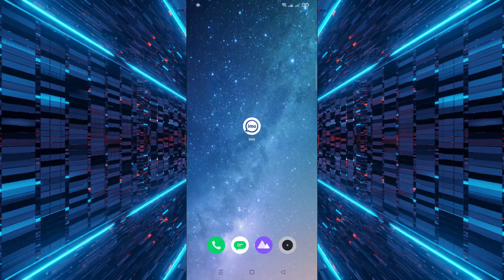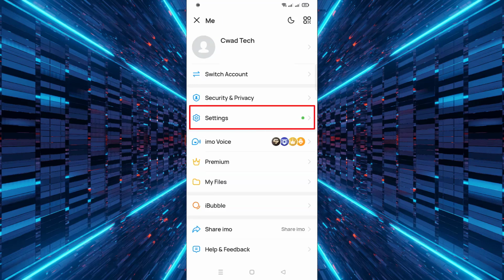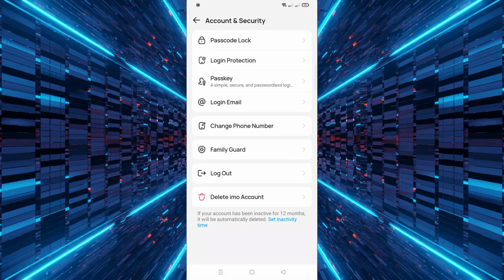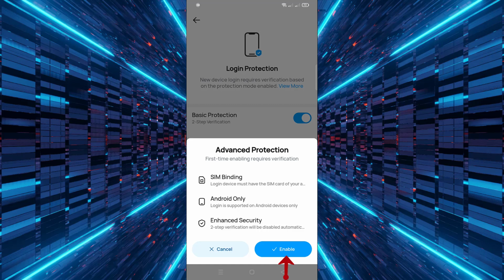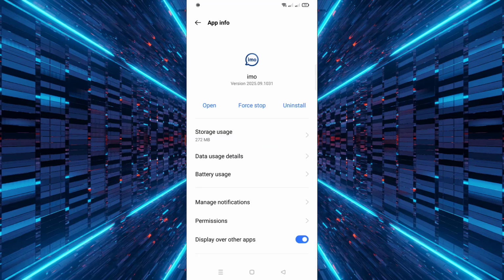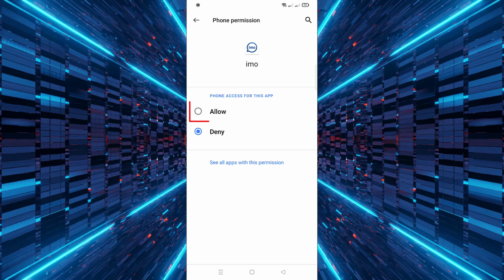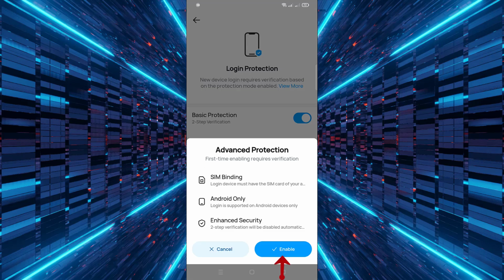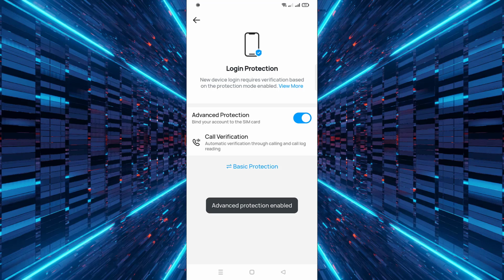How to Enable Advanced Protection in imo App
Learn how to enable advanced protection in the IMO app to keep your messages and account safe from unauthorized access. 📱

Advanced protection in IMO adds an extra layer of security, ensuring your personal data and chats are protected at all times. 🛡️

Follow this tutorial to activate login protection and verify your phone number for maximum account safety. ✅

Stay secure while using IMO and prevent hackers or unauthorized users from accessing your private conversations. 🔑

Make sure to check your settings and permissions carefully to enjoy full protection on your IMO account. ⚡

IMO security, IMO app protection, advanced login security, secure IMO messages, account safety IMO